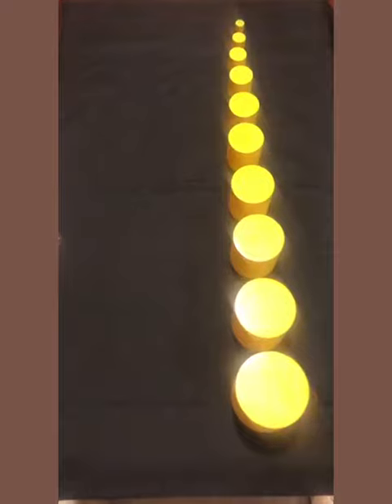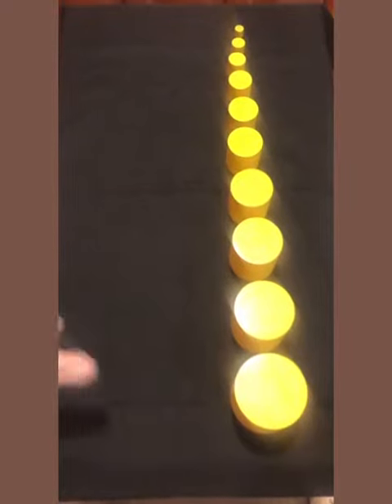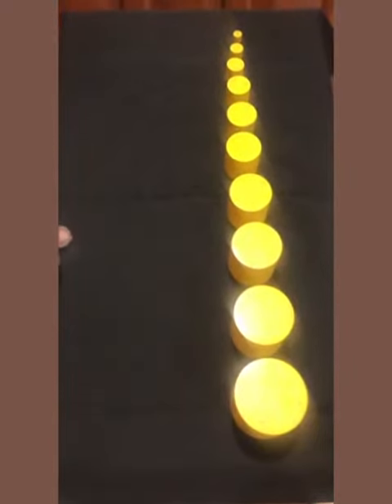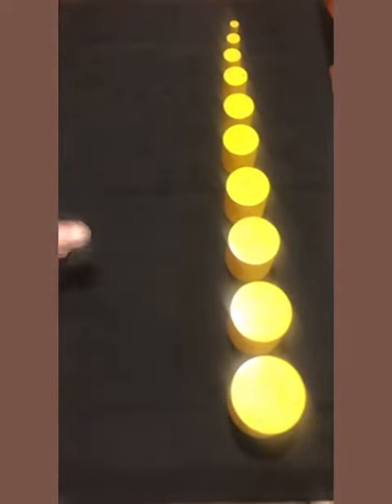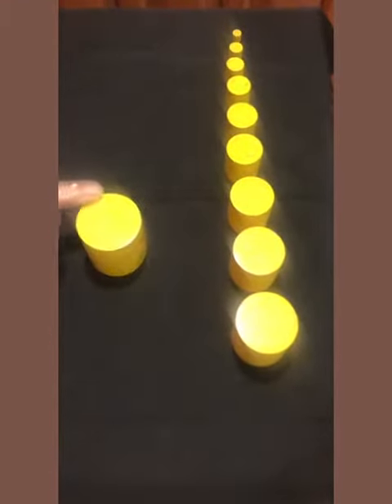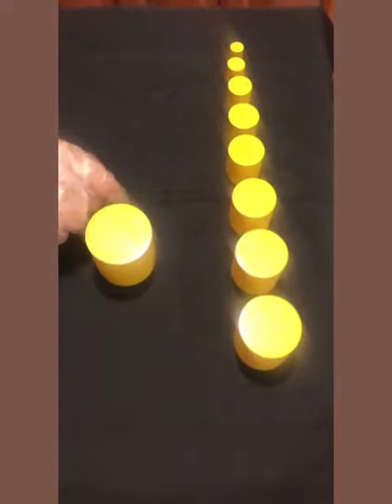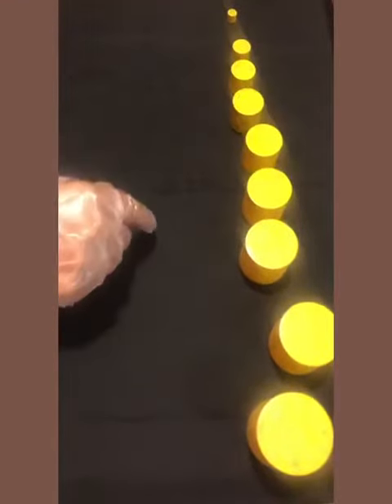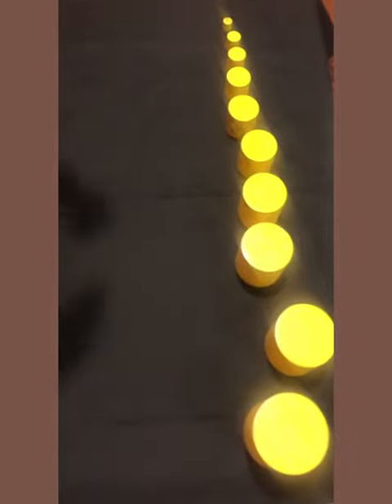Day # 51, nursury, KG1, KG2